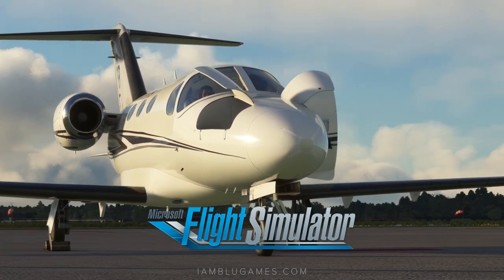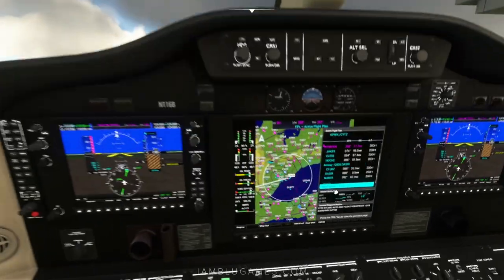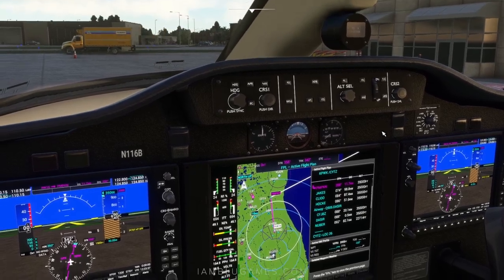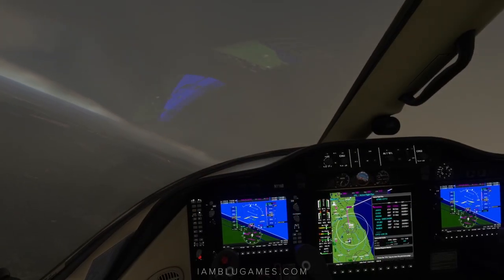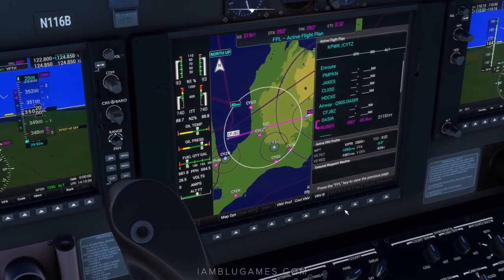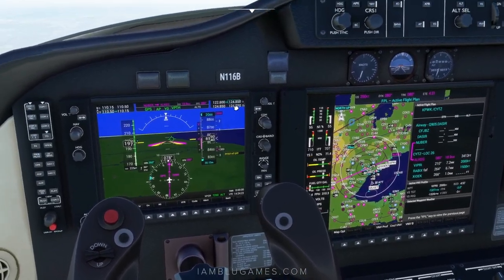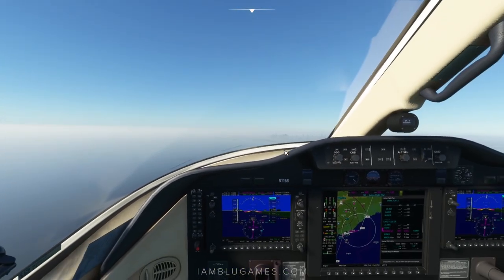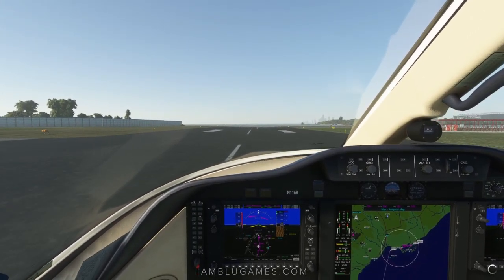Cessna Citation Mustang (KPWK - CYTZ) | Microsoft Flight Simulator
Flying the Cessna 510 Mustang from Chicago Executive to Toronto City Centre on Microsoft Flight Simulator

Honeycomb Yoke & Switch Panel
Honeycomb Bravo Throttle Quadrant

00:00 - Intro
01:08 - Cessna 510 Mustang Start Up
04:56 -  Taxi to Runway (Chicago Executive)
05:30 - Departing Chicago
09:10 - Cruising and Preparing for Descent
10:42 - Descent over Toronto
13:13 - Landing in Toronto (CYTZ)
16:30 - MSFS Landing Replay (Flight Control Replay)
17:35 - Thanks for Flying!

PC Specs

Memory: 32GB HyperX FURY DDR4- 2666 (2x16GB)